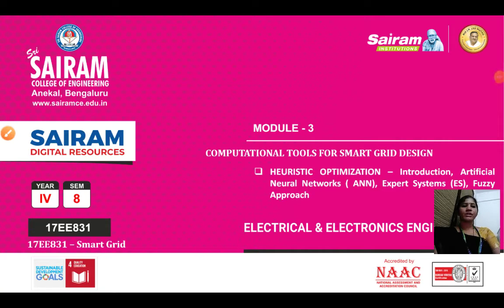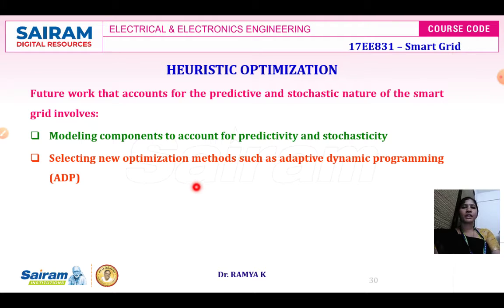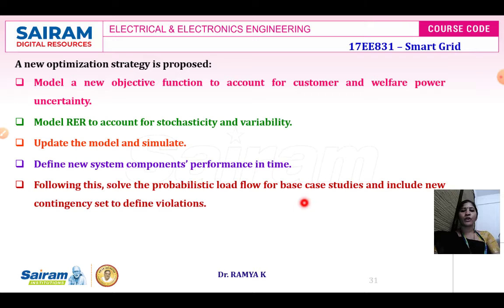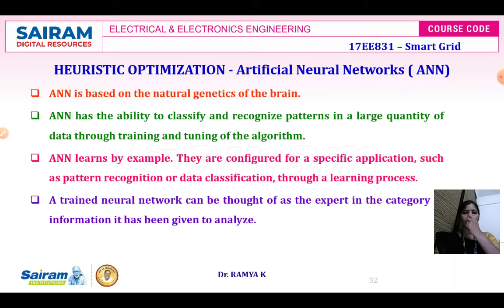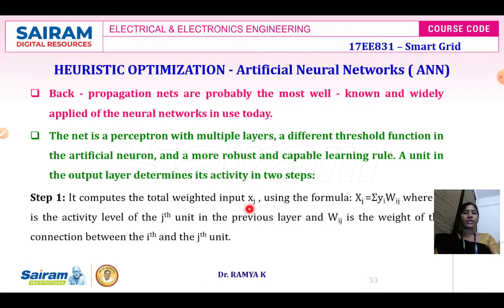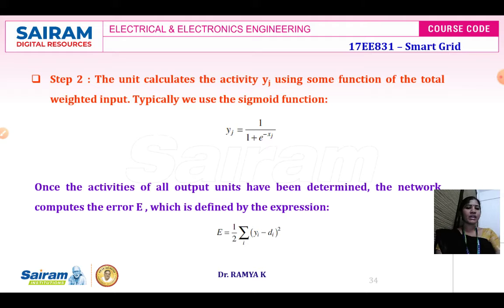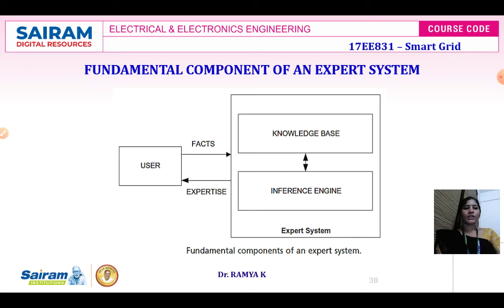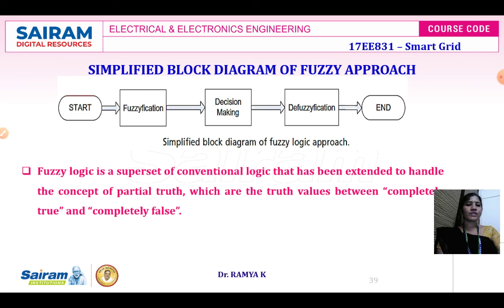Lecture Video5_17EE831_Module-3_HEURISTIC OPTIMIZATION-ANN,Expert Systems,Fuzzy Approach_Ramya K